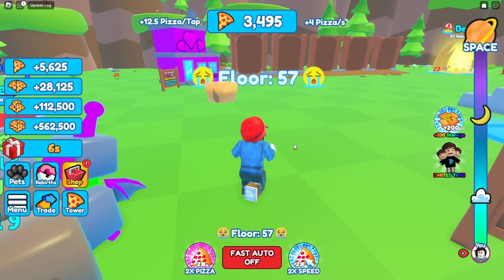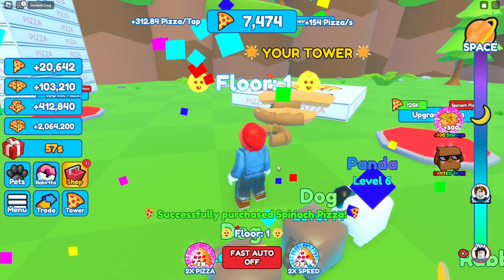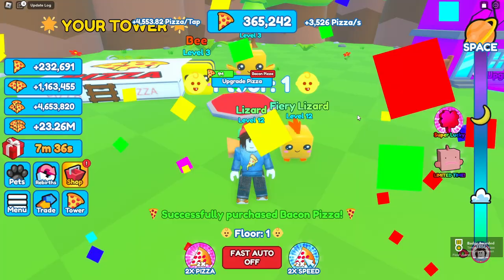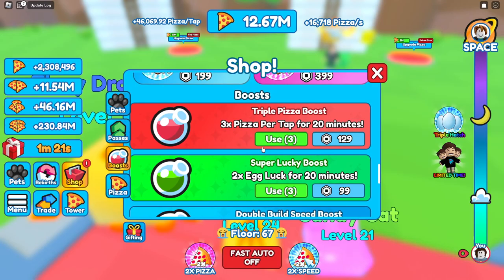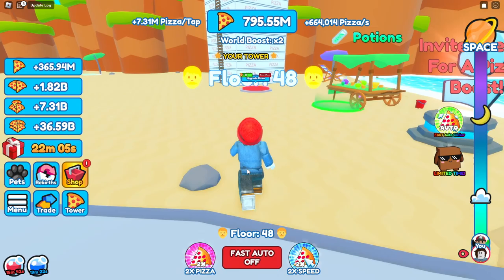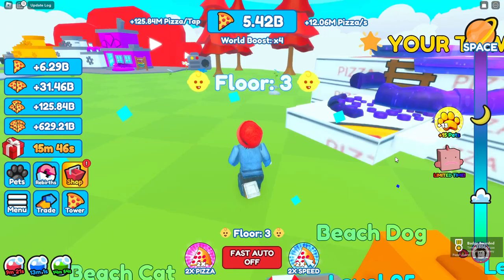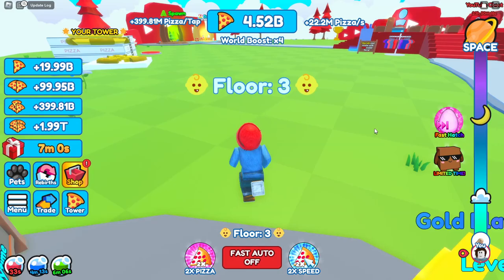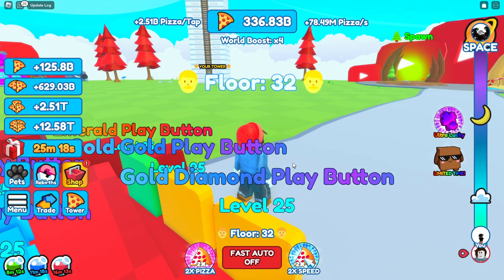My Pizza Business Made $5,123,364,215,588 In Roblox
Looking for a slice of success? Look no further than my pizza business in Roblox! We're topping the charts and the dough just keeps rising - to the tune of a whopping $5,123,364,215,588! That's a lot of pepperoni, folks. But don't worry, we won't be revealing any secret recipes or tips on how we got here - that's our sauce-crets to keep. Just sit back, relax, and enjoy the cheesy goodness of our success story. It's a pie-perfect example of how a little bit of hard work and a lot of mozzarella can take you to the top of the pizza pile. So come on down to Roblox and let's get cookin'!